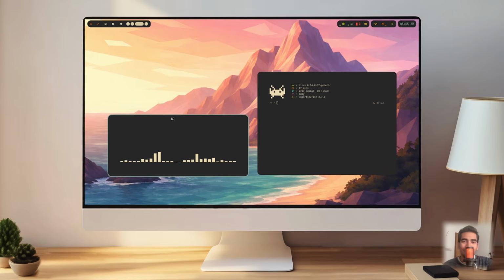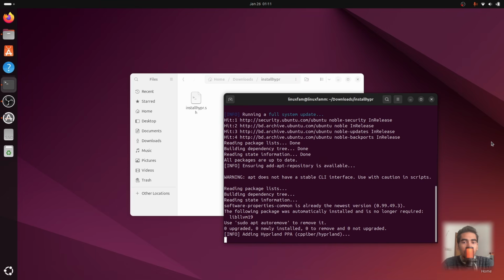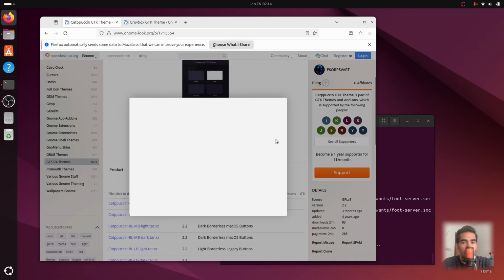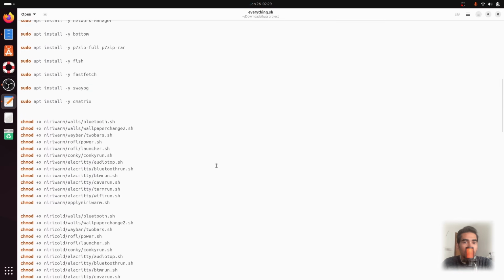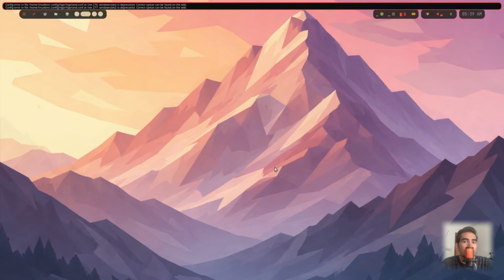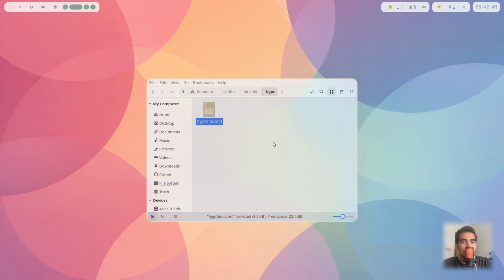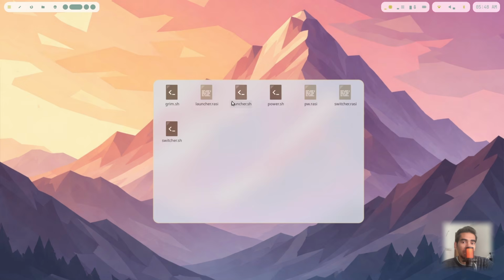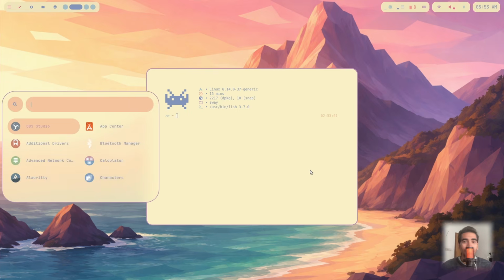How To Customize your Ubuntu Desktop With Hyprland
Full Customization

All The Links and commands used in this video are included in the ProjectFile.
Download the ProjectFile to follow along with  the  customization  tutorial.
I really  Appreciate  this support. Thank you!

Guys if you have any monitor scaling issue you can go to your terminal and type "hyprctl monitors"
and this will list all the available monitors including the primary monitor and if there's any 2nd monitor.
So basically take the name of your monitor from the list (such as eDP-1)
and then go to your .config/hypr/hyprland.conf file and under the "MONITORS" section put your monitor name
(Such as monitor=eDP-1) and you can define the monitor resolution and  hz as well.
to check monitor configuring guide.

Again Thank You So Much!